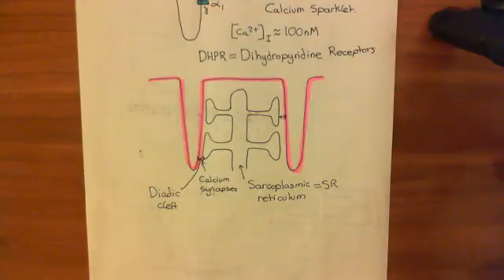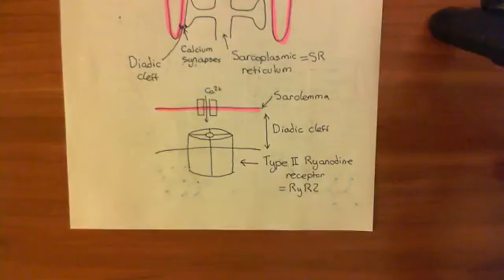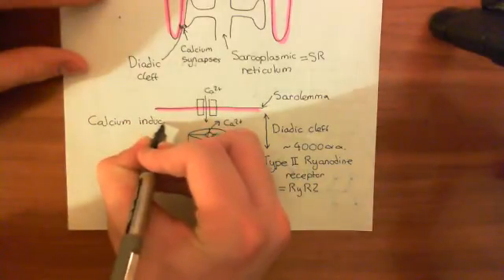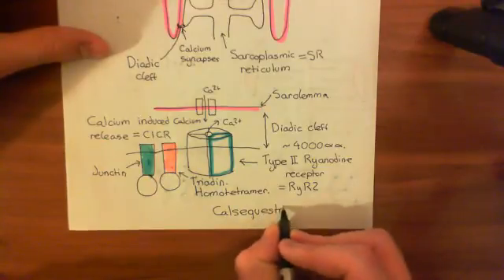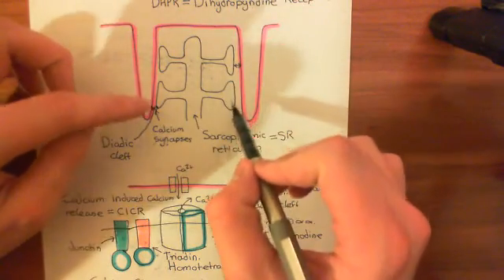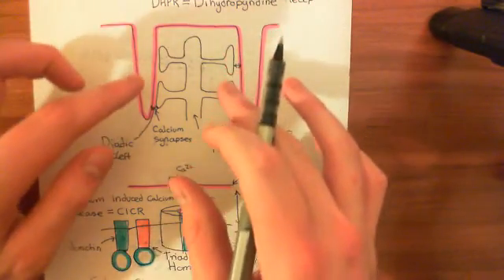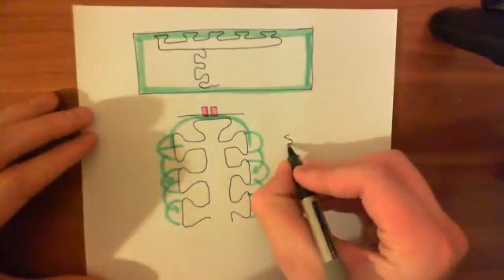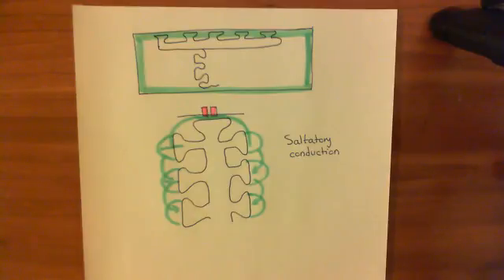Cardiac Muscle Contraction Part 4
In this video we discuss the contractile structures within cardiomyocytes, as well as the mechanisms underlying excitation contraction coupling and contraction itself.